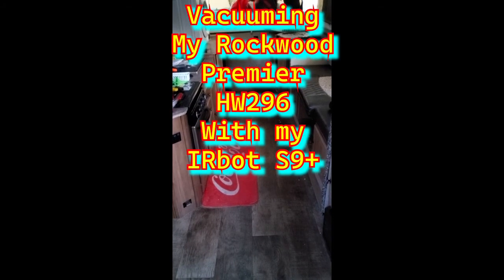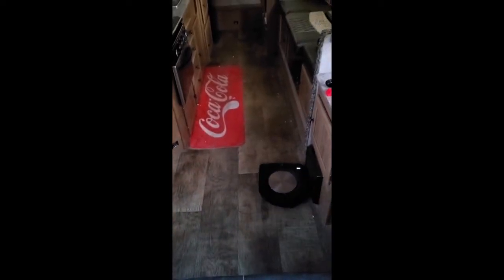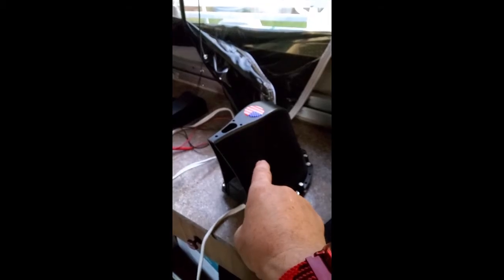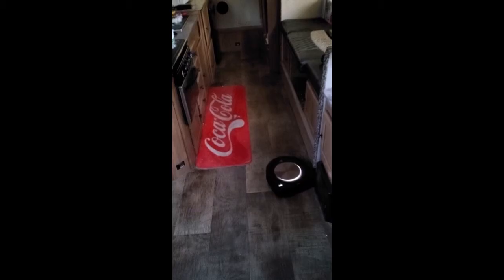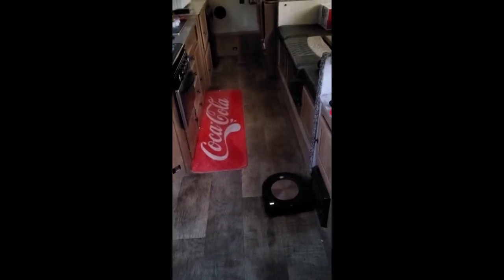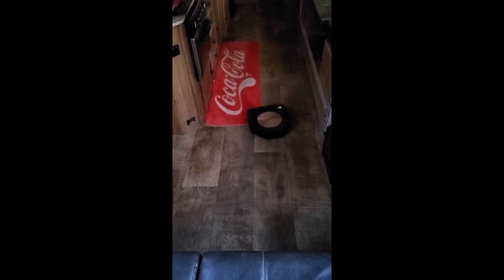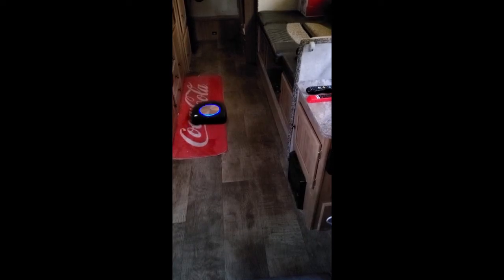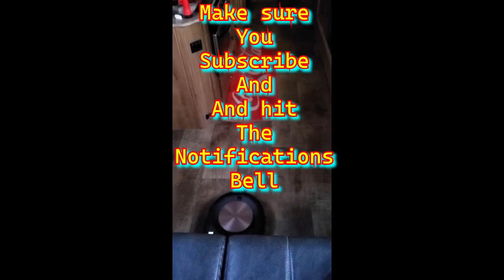Vacuuming My Popup Camber Robotic style 😊😊😊😊😊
Watch my iRobot Roomba S9+ Vacuum My Popup Camper.